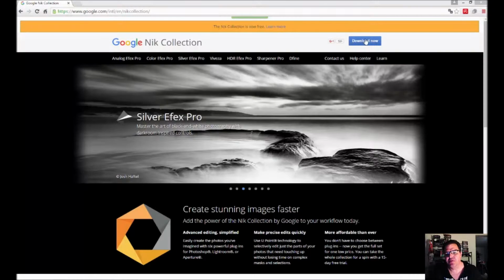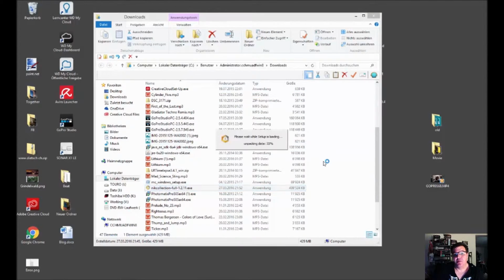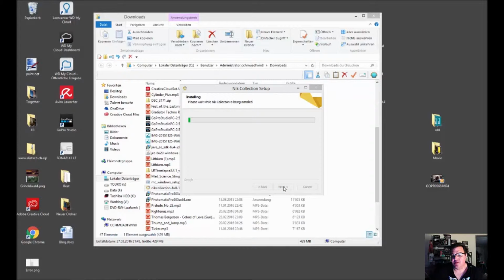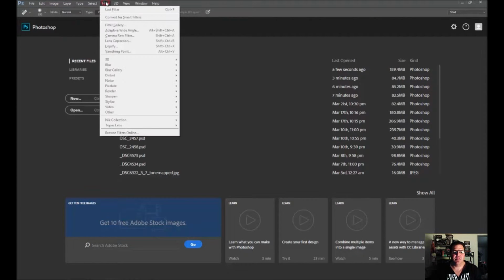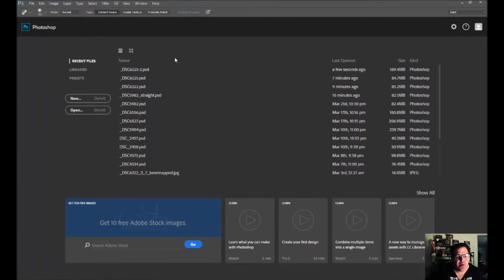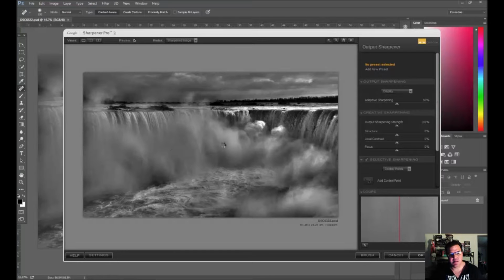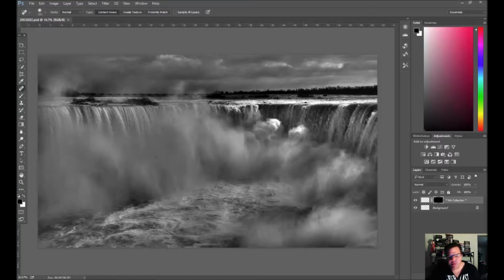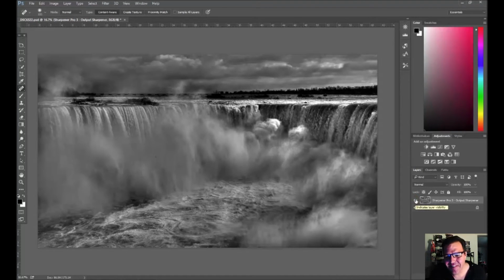NIK Software is free now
I have downloaded the NIK Collection that is now free available. I am amazed!